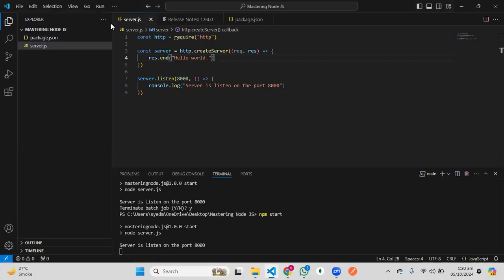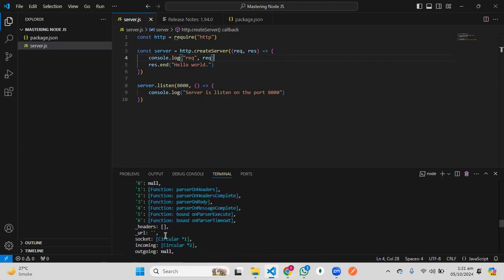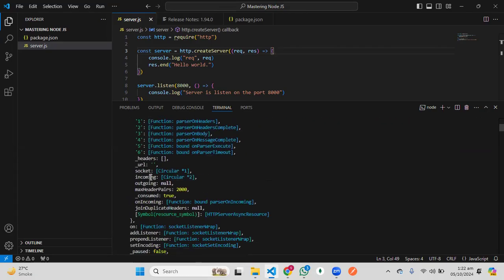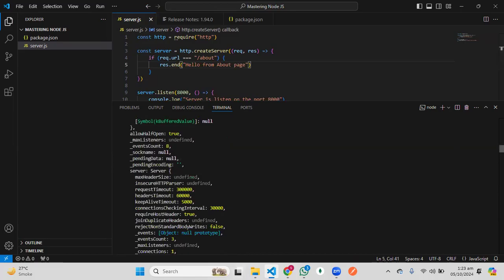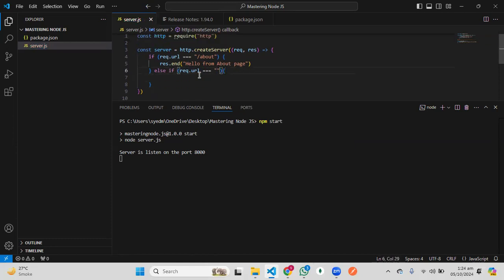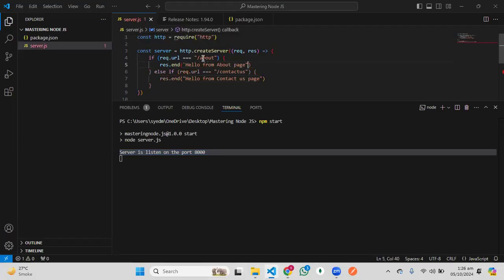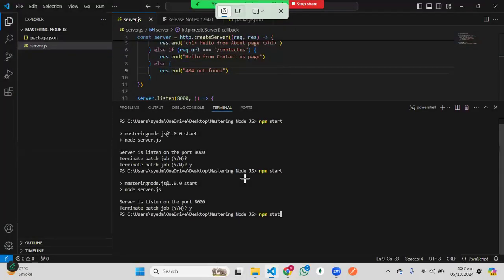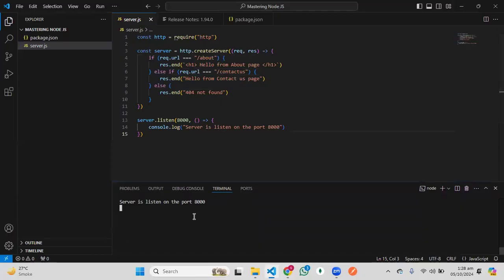How to create multiple routes in Node JS?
In this video we will see how to create multiple routes in node js